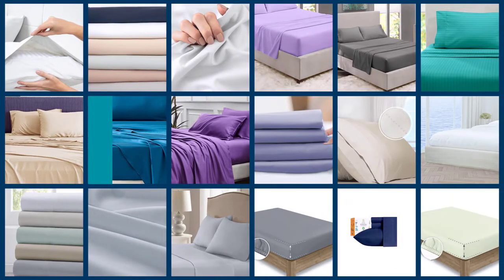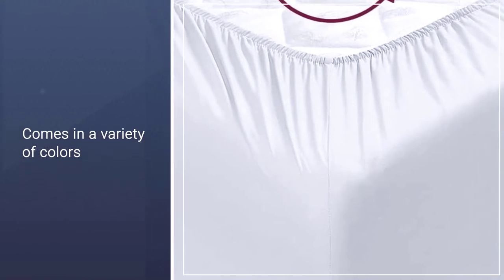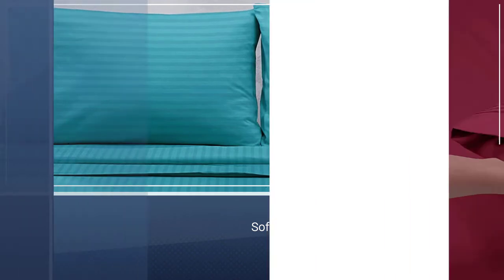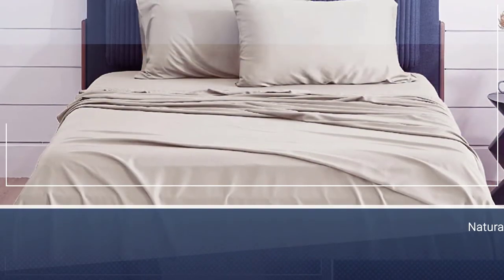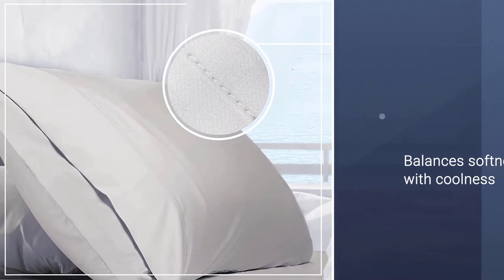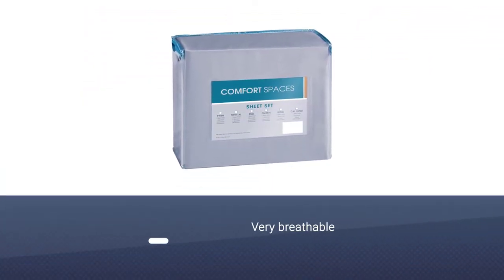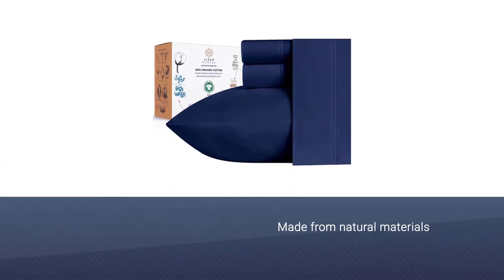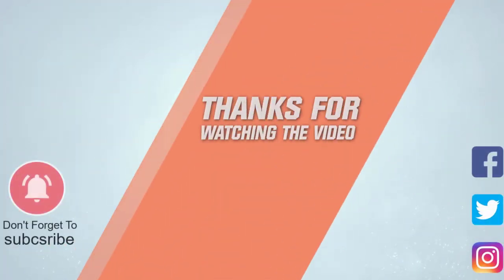Top 6 Best Cooling Sheets for Queen Size Bed Super Soft Breathable Review in 2022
Here is the list of six best cooling sheets:
1. Mellanni Queen Cooling Sheet
2. Bedsure 100% Bamboo Cooling Sheets
3. Hotel Sheets Direct 100% Bamboo Cooling Sheets
4. Comfort Spaces 100% Cotton Cooling Sheets
5. Sleep Mantra 100% Organic Cooling Sheets

🕕Timestamps🕕
0:08- Introduction
0:19-  Mellanni Queen Cooling Sheet
0:59 - Nestl Bedding Luxury Queen Sheet
1:39 - Bedsure 100% Bamboo Cooling Sheets
2:18 - Hotel Sheets Direct 100% Bamboo Cooling Sheets
3:57 - Comfort Spaces 100% Cotton Cooling Sheets
3:36 - Sleep Mantra 100% Organic Cooling Sheets

🤨 What is a cooling sheet?
Word to the wise: Cooling sheets are usually made of breathable, moisture-wicking fabric from bamboo, linen, or microfibers that can make your snooze sesh feel a few degrees colder. ... Since the sheets adjust to each sleeper, this set is perfect for couples who sleep at different temperatures